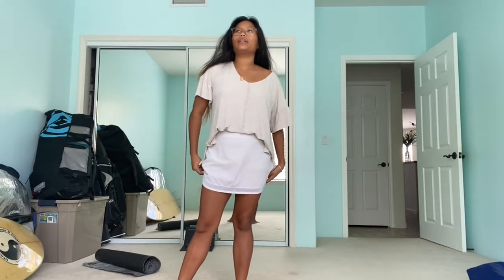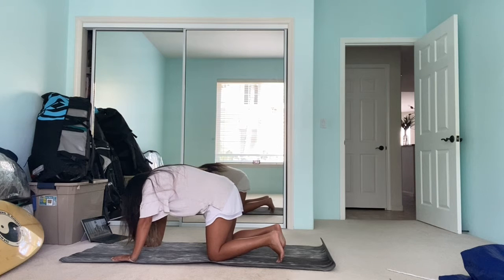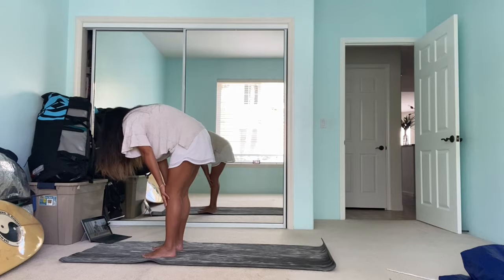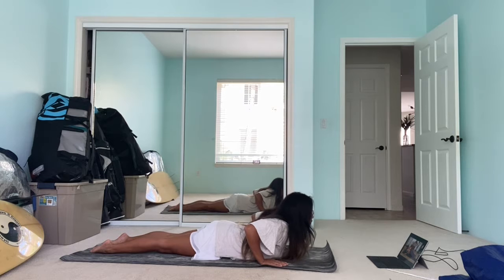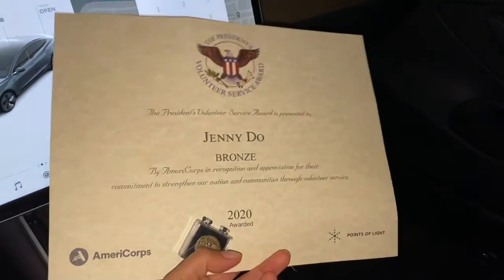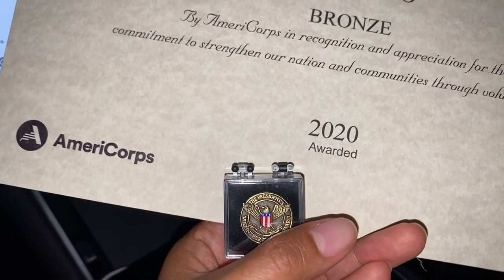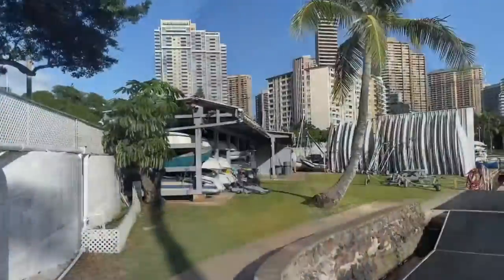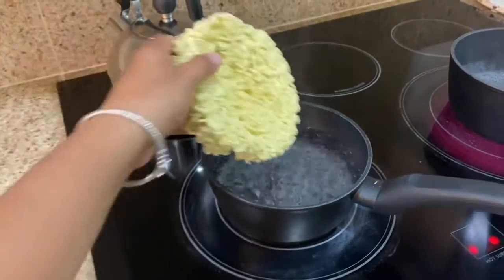Vlog #70: midafternoon yoga & tik tok ramen